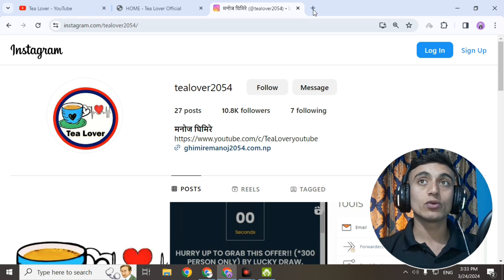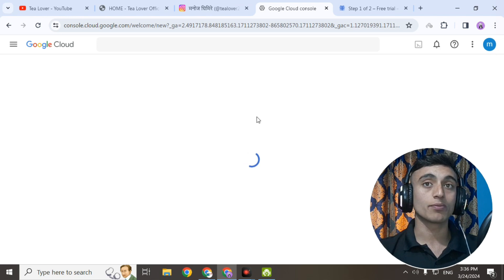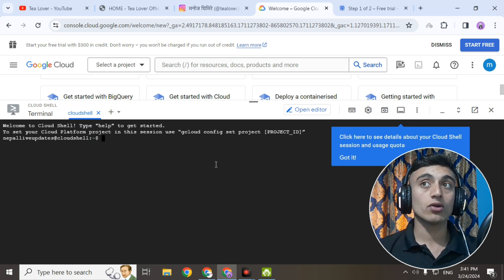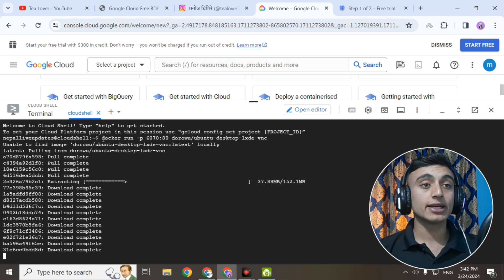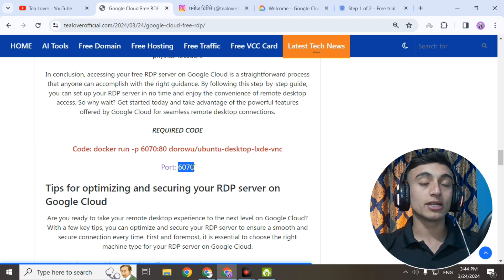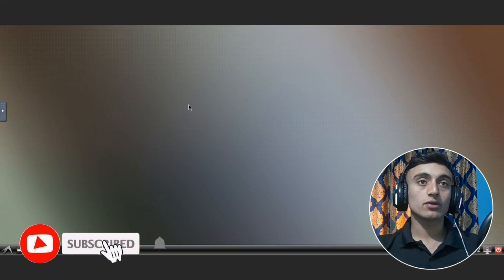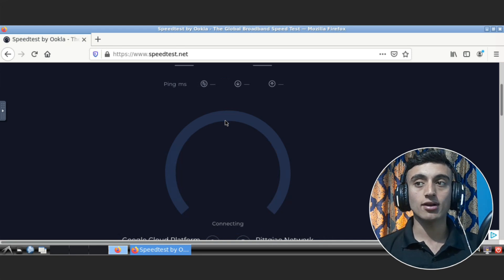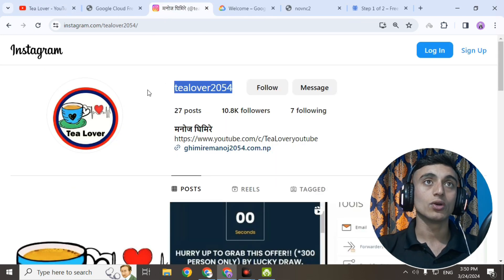Free RDP server | How to create free Window rdp server | Microsoft azure rdp free | Free RDP 2024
xfreerdp domain
xfreerdp domain login
x rdp
2 rdp sessions windows 10
2 factor authentication rdp free
libfreerdp
xfreerdp alternatives
xfreerdp domain
freerdp 3
0x4 rdp error
2 factor authentication rdp free
2 rdp sessions windows 10
2fa rdp windows 10
3rd party rdp client
5k freedom run
xfreerdp alternatives
xrdp azure vm
2 factor authentication rdp free